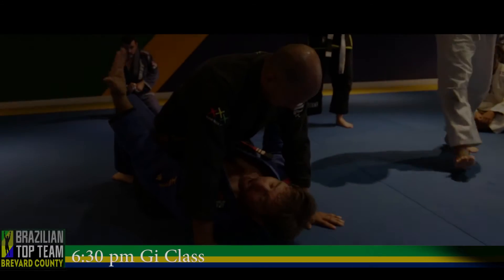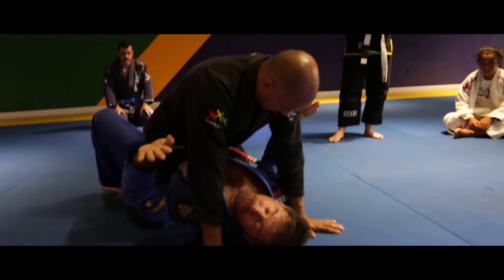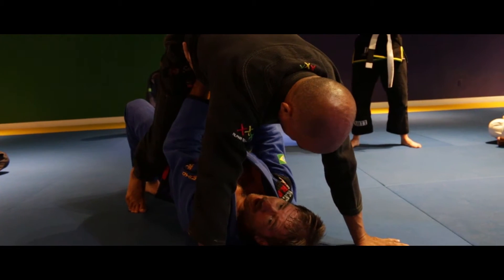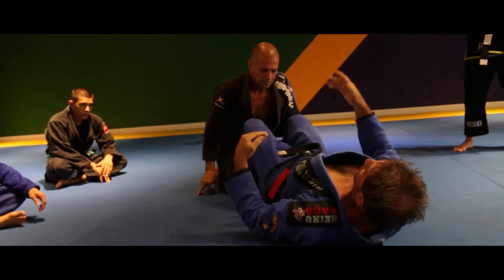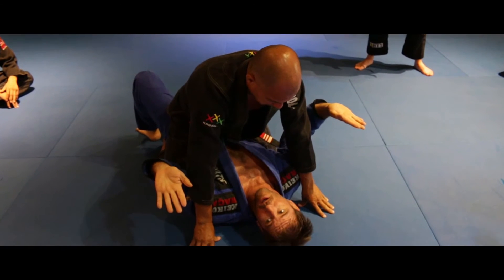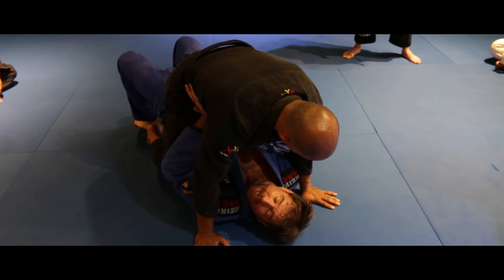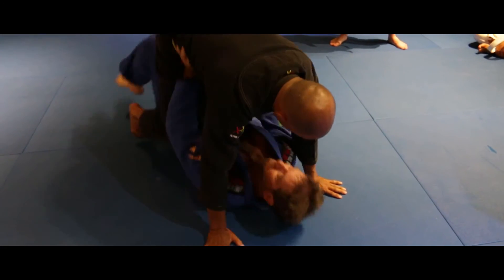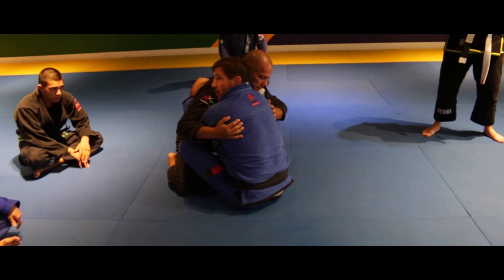Move of the week - Mount escape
Don't miss a class! Come train with REAL Black Belts!

Our instructors teach everything from basics to master level techniques. Come Try a Free Class now!

216 East Eau Gallie Blvd
Indian Harbour Beach, Florida